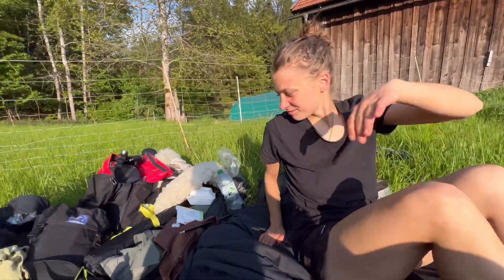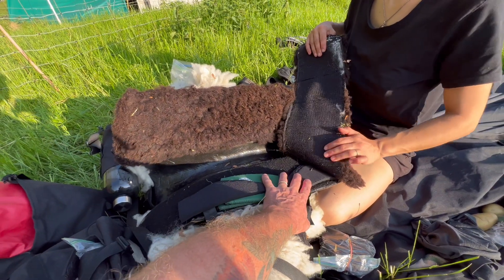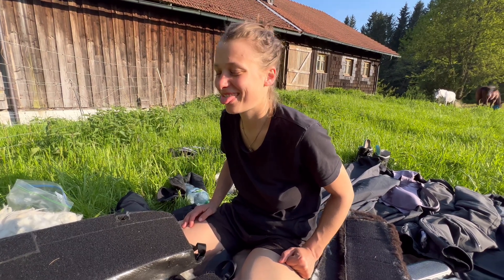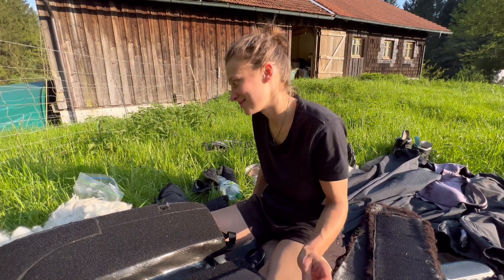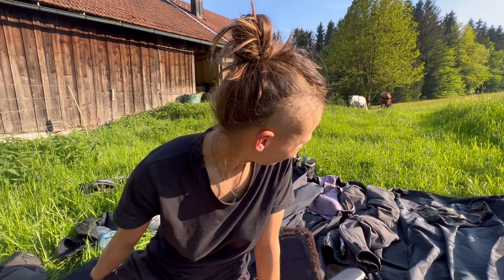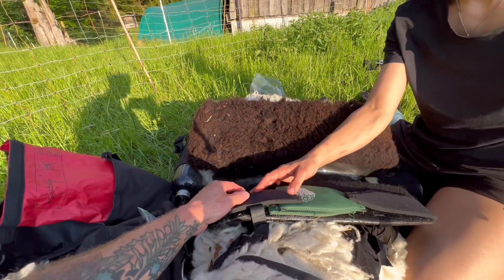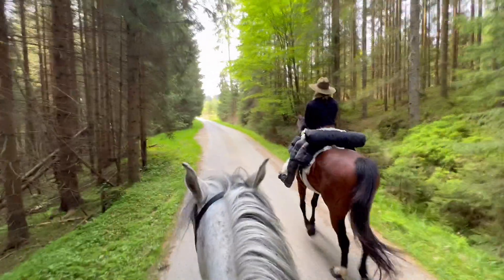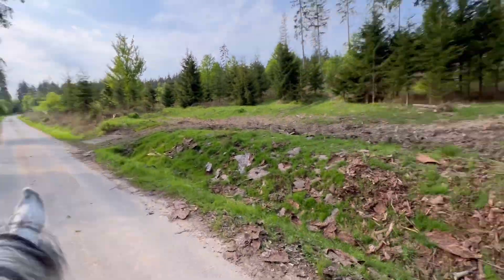Shimming a BPLC Long Rider saddle "with beer coolers" 😂🤣😂🤣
Its not stupid if it WORKS!